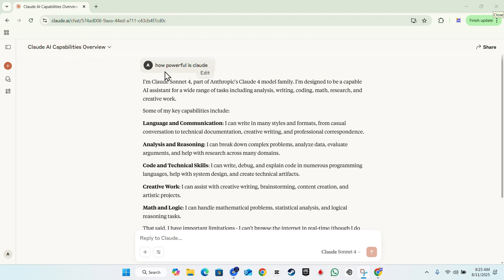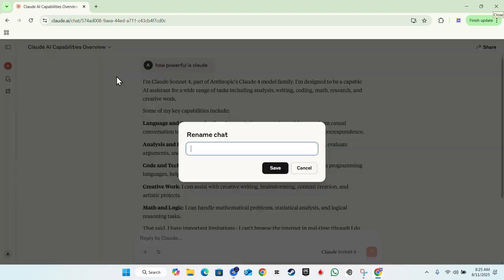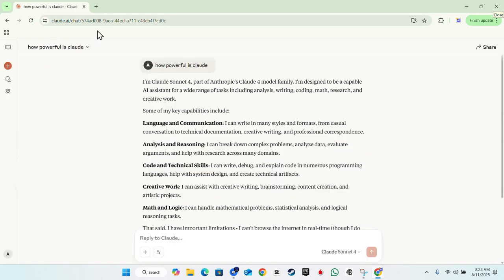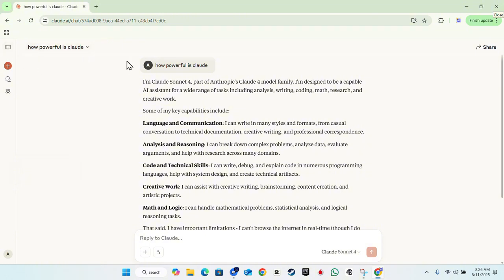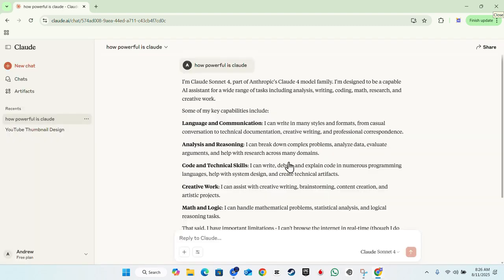Claude AI Tutorial | Rename Your Chats Easily (Step-by-Step Guide)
Want to keep your Claude AI conversations organized and easy to find? 🤔 In this tutorial, I’ll show you exactly how to rename chats in Claude AI step by step.

Renaming your chats helps you:

Stay more productive 🧑‍💻

Easily find past conversations 🔎

Keep your Claude AI workspace clean and organized 📂

🧠 In this video, you’ll learn:

How to rename chats in Claude AI (step by step)

Tips for organizing multiple conversations

Why renaming chats boosts productivity

💡 Perfect for:

Students & professionals using Claude AI daily

Beginners learning Claude AI features

Anyone who wants to manage AI conversations better

📺 More Claude AI tutorials → [Insert playlist link]